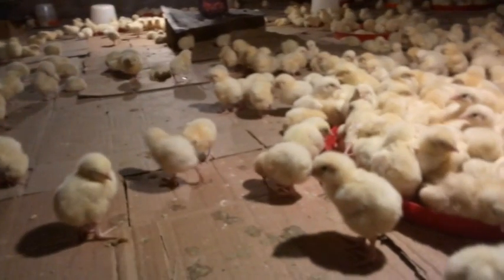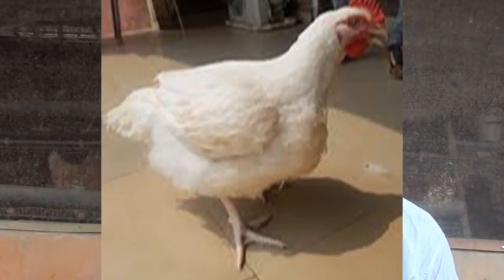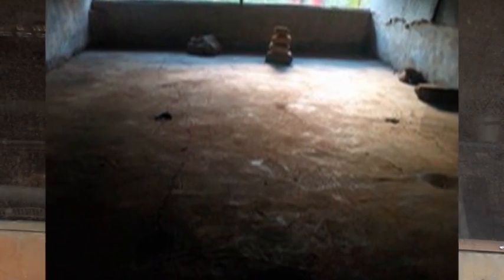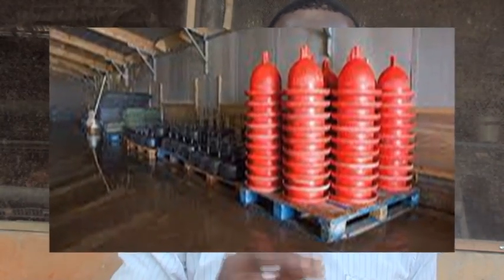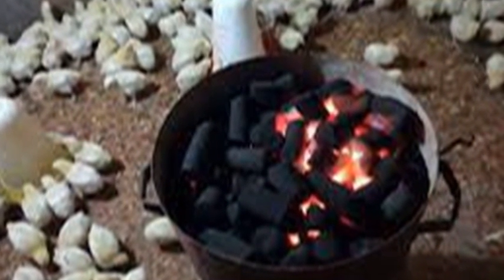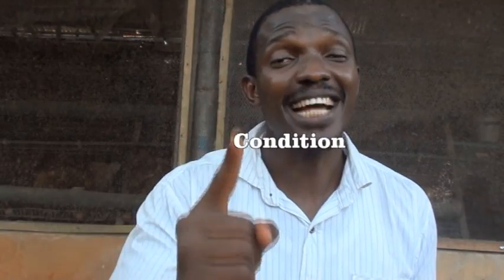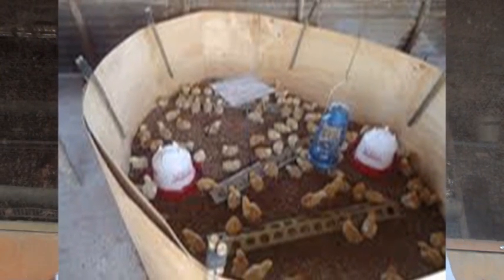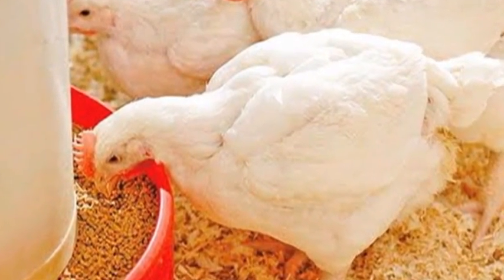Secrets To Broiler Weight Gain EXPOSED!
The Secrets to broiler weight gain start from day one. Weight gain is beyond what the chicken eats. It is a synergy of nutrition and managerial practices of the chicken starting from the first day the chick arrives at the farm.

So, in this video, you will  specifically learn what to do before and  after your
chicks arrive on the farm to the assured expected weight of your broiler chickens.

What to do before your chicks' arrival

1. Disinfect everything in your brooder house. Bleach, sunlight, and some good scrubbing are usually enough to prevent disease transference between consecutive flocks.

2. Spread your litter to about 2.5 cm (0.8-2 inches). You can make use of your index finger for the measurement.

3. Heat up the  brooder 24 hrs before your chicks' arrival for easy adaptation
Their feed should be a dust-free sieved crumb, or 2mm (0.06 inches) mini pellet

4. Place the feeders and drinkers in an unrestricted area for  an easy reach
Make sure you record their day-one weight, to enable you to monitor your broiler's expected weight as the week progresses.

What to do after placing the chicks

1. Check their behavior for 1-2 hours, and adjust the conditions according to chick behavior, especially the temperature adjustment as earlier described
2.Provide ventilation without a draft, to provide fresh air, remove waste gas, and excess moisture, and heat

3.Check crop fill. In 2 hours, 75% of the birds should have full crop fill, 80% in 4 hours, more than 80% in 8 hours, and more than 95% at 24 hours

Note: all these will be of no use if you fail to obtain your chicks from a reputable hatchery. Make sure they are cleaned after hatching, stand firmly and walk well, alert and active, free of deformities, and vocalize contently.